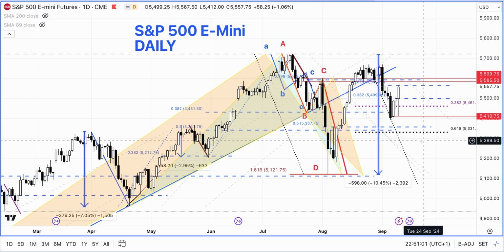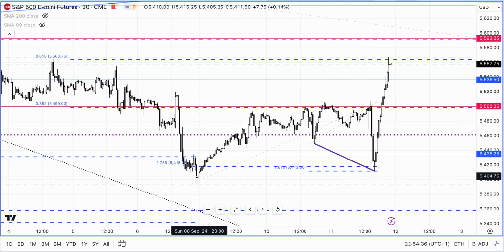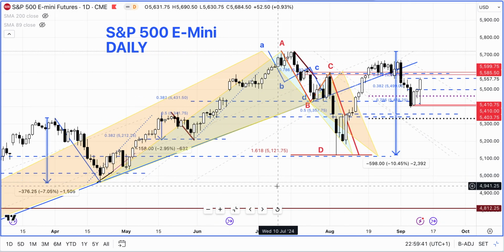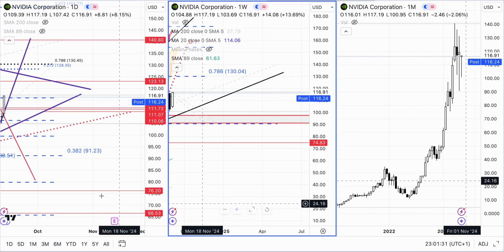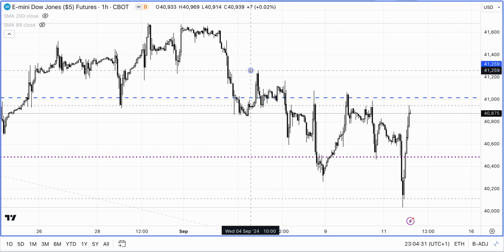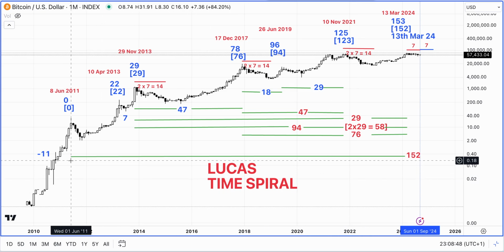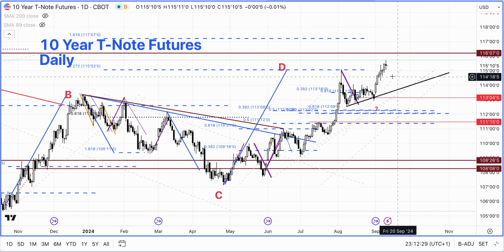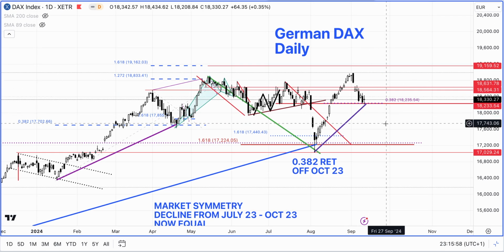US Stock Indices Analysis | SPX SP500 NQ100 NASDAQ Bonds Dollar Gold Technical Analysis - 11 Sep 24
Interested in improving your trading and investing psychology? Here my picks:

1 - Trading in the Zone. The classic by Mark Douglas. Once you finish the book, try to re-read it by reading 5 pages a day. Read it daily and it will sink into you and you will begin to see yourself tranformed.

2 - Best Loser Wins - A modern day classic written by the Denmark bork and UK educated former City commentator turned day trader Tom Hougaard. Step into the world of a private high stake day trader. Valuable insights into an individual who turned himself around into a winning trader from a losing trader by learning how to lose. Best loser wins showcase your inner believes which might be holding you off from getting the kind of results you would want to get from your own trading and investing.

3 - Now trading or investing education is complete with out learning about the life of the great speculator Jesse Livermore. The book is an account of his life written by Edwin Lefever. You will learn about the inner demons of human beings. The learnings of this great speculator who won and lost fortunes. Great life long lessons in the book. Must read!!!

4 - Everyone is an expert and everyone has an expert opinion when it comes to stocks and shares. Learn from this great sight of a book which showcase many example when the experts have been wrong. This is why one has to do their own research when it comes to investing and trading.

5 - Market Wizards by Jack Schwager - No trading education or experience is complete without reading this all time classic of the interviews complied by Jack Schwager with Top of the Top Traders and Investors in the world. A classic read and a lot to be learned from these top traders and investors - how they think and operate in their worlds and produce superior returns.

6 - Unknown Market Wizards by Jack Schwager - A good read on how everyday misfits found their way to success with trading and investing.

7 - The Alchemy of Finance - by George Soros - Not an easy read and probably require several reads before the depth of the knowledge and wisdom becomes to distill. A great book written by one and only the legendary Hedge Fund manager George Soros. Soros describes his theory of ‘Reflexivity’ in this book. Not only he describes it but shows it in practice via his funds position. An incredible read and not for the faint of the heart!